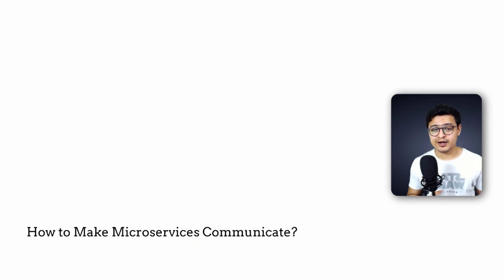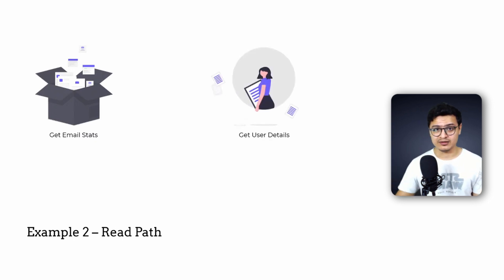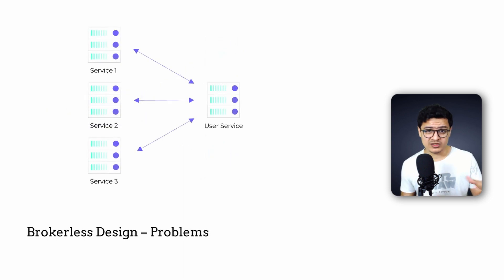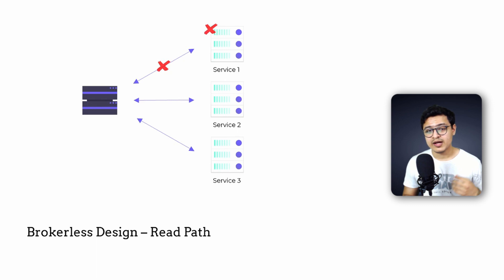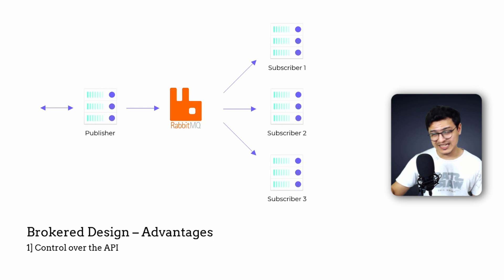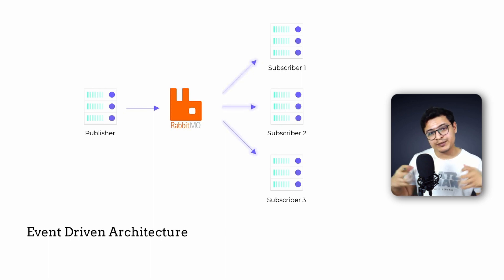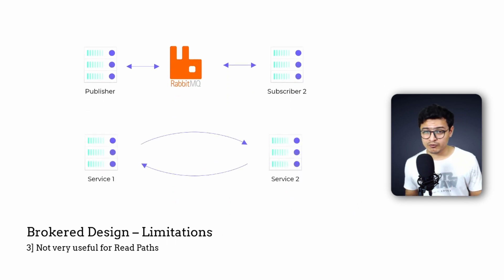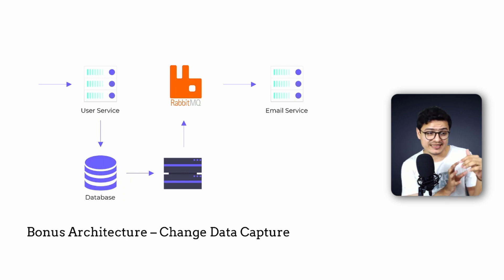How to make Microservices Communicate?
Microservices are pretty awesome, but if they can't communicate they won't do you much good. In this video I'll be talking about the different ways you can make microservices communicate. I'm also throwing in a bonus design pattern which help design microservices communicated in a decoupled way.